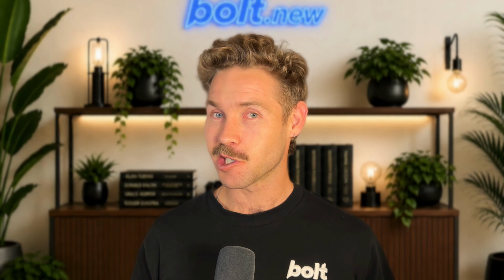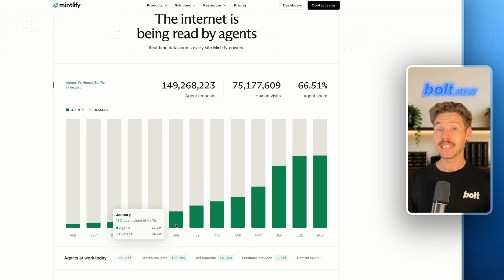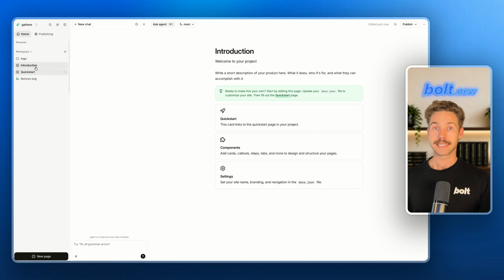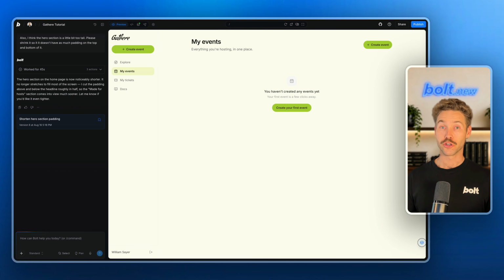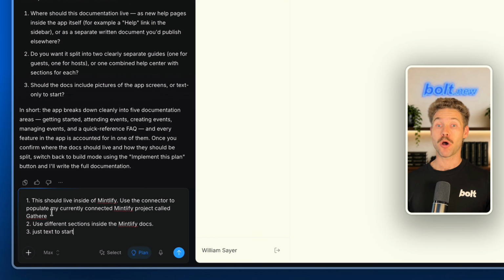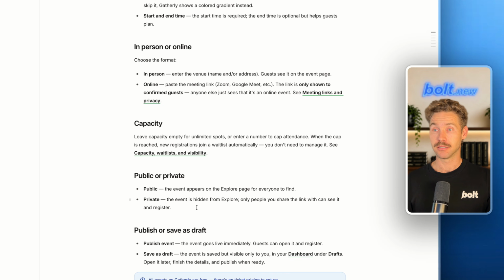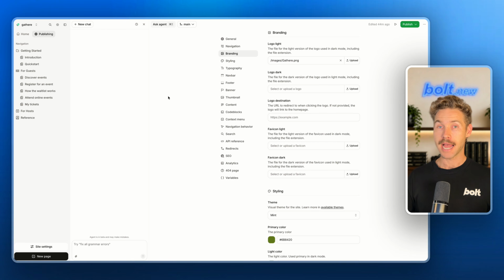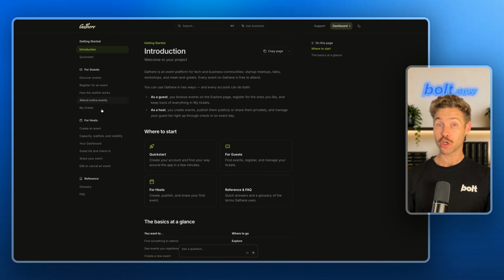Create Documentation for Your Website Using the Bolt.new Agent and Mintlify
In this Bolt.new tutorial you'll learn how to set up Mintlify and connect it to your project with an MCP connector, so the agent can read your codebase and write your product documentation for you. If your app does more than one obvious thing, your users need docs, and writing them by hand is the part everyone puts off.

We'll walk through creating a Mintlify site, connecting it to GitHub for version control, adding the MCP connector in Bolt.new, and prompting the agent to map every use case in your app. The agent works in its own branch, so you can read everything it wrote, check it against your app, and merge when you're happy with it.

Once the content is right, you'll add your logo, colors, and dark mode styling, then link the docs from your app's sidebar. Your users get a live documentation site that matches what your product actually does, and AI agents visiting your site can read it too.

*Timestamps:*
00:00 Introduction
00:30 Project Overview
01:05 Mintlify Setup
02:53 Connecting MCP
03:57 Generating Documentation
05:21 Review and Publish
07:31 Branding and Styling
08:26 Final Integration